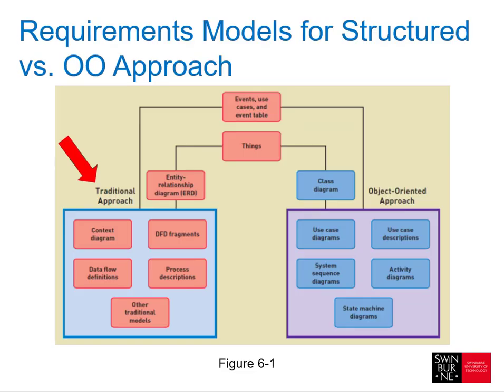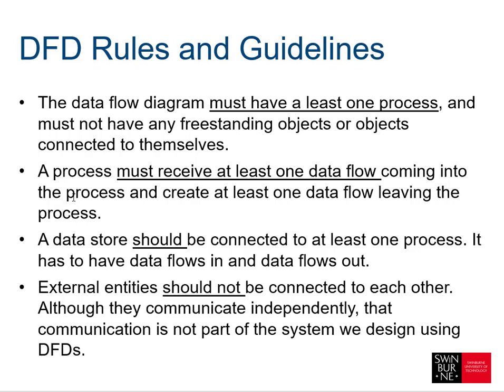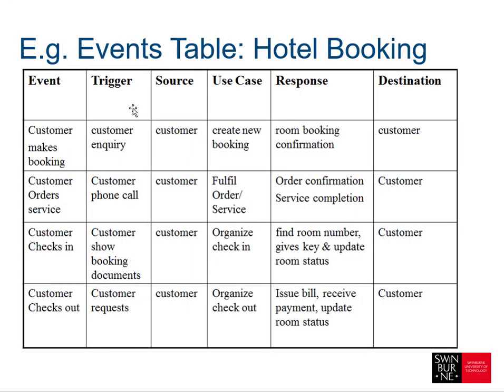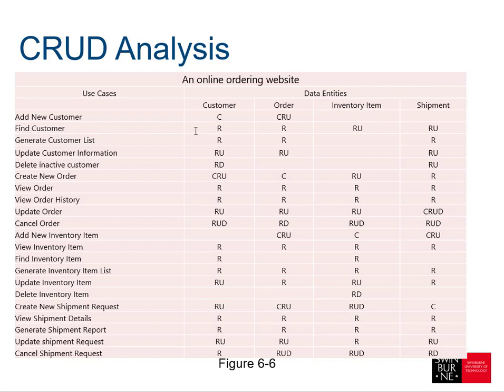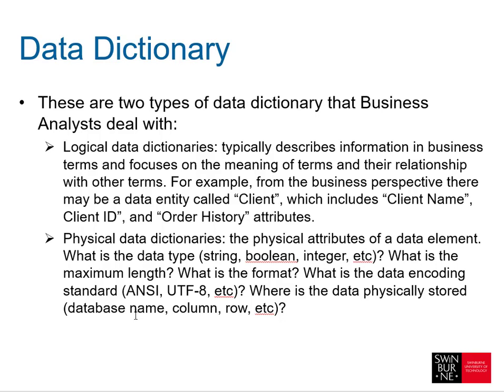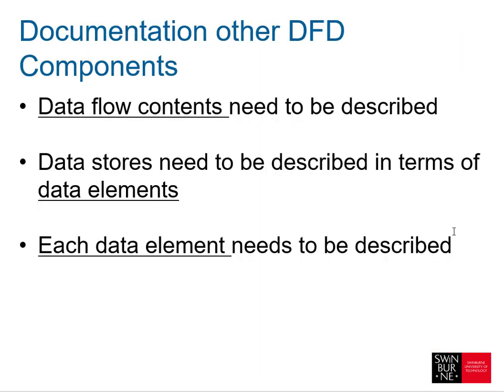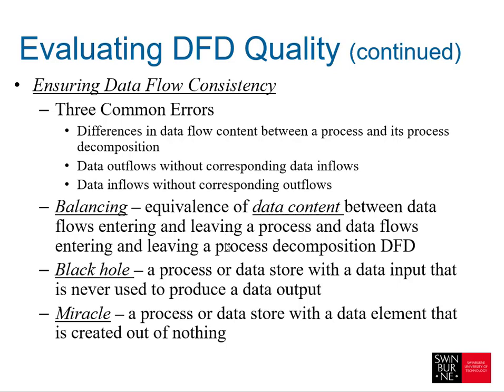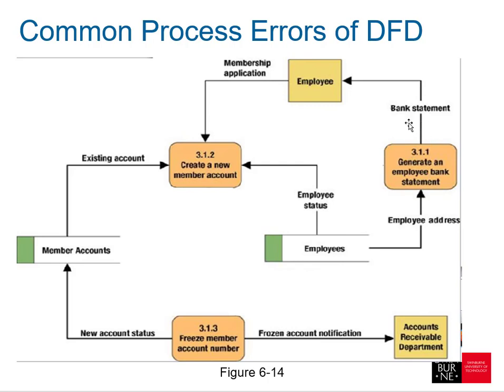INF20015 Lecture 06